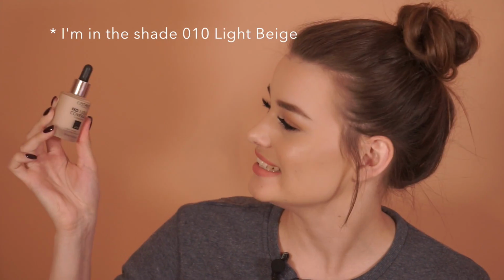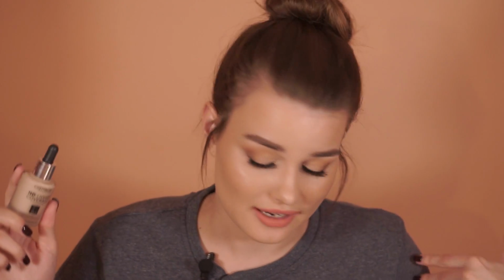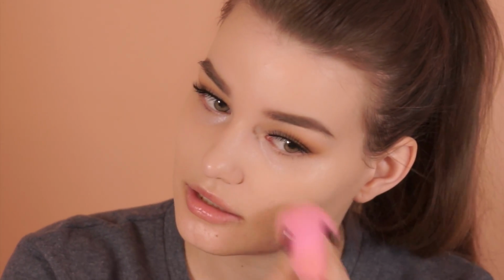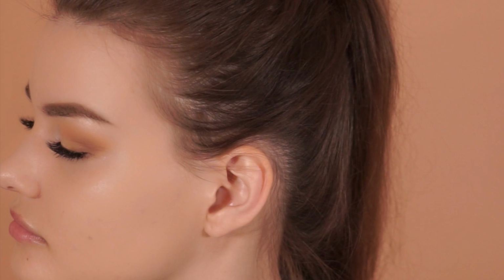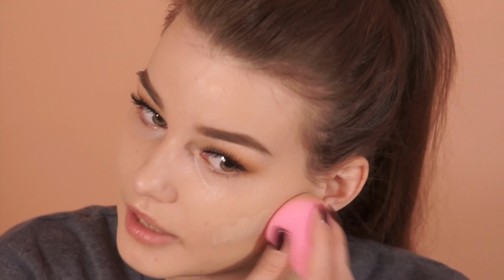THE BEST DRUGSTORE FOUNDATION!! | HelenVarik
Hey guys!

I am so excited to tell you about this new favourite foundation of mine, which has blown some of my high-end foundations out of the water. And this one is super affordable in the drugstore :)

Helen x

PRODUCTS USED IN THE VIDEO:

Catrice Liquid Camouflage concealer (020 & 005)
RCMA No Color Powder
Violet Voss x Laura Lee eyeshadow palette
L'Oreal True Match blush (Barely Blushing)
Givenchy Healthy Glow Powder (02 Douce)
OFRA liquid lipstick (Aries)